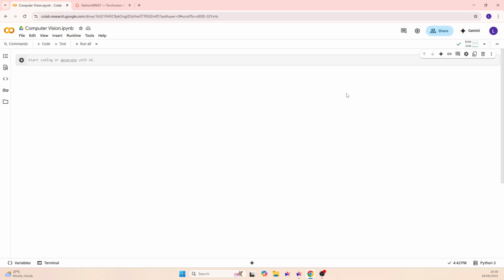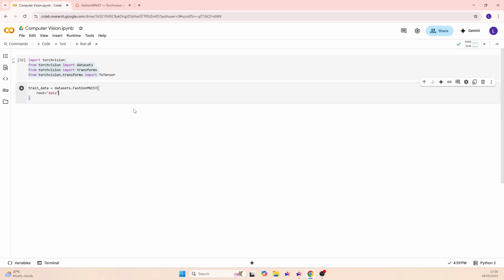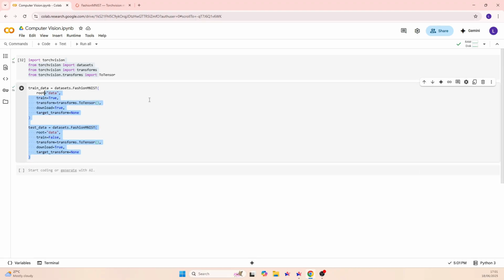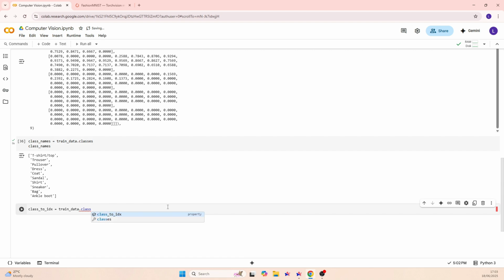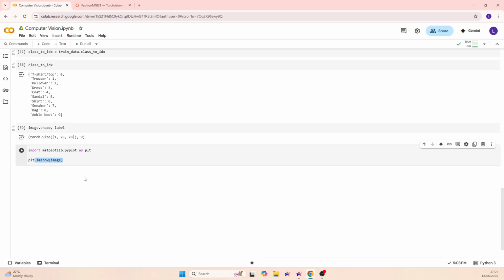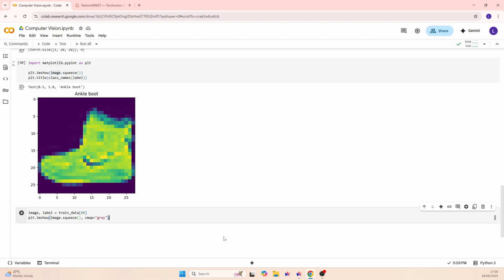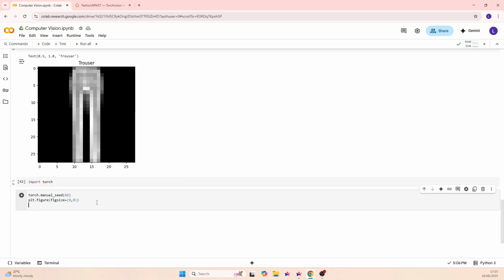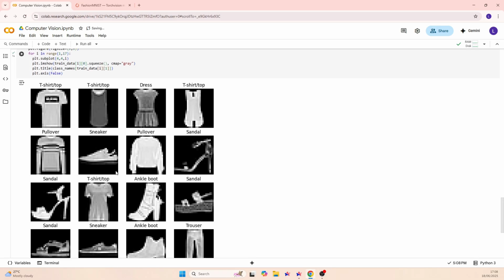Visualizing Image Datasets in PyTorch | Python Deep Learning For Beginners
In this video, we dive into importing and visualizing datasets in PyTorch — a key step before training your image classification models.
We'll walk through how to load image data, explore class distributions, and visualize samples using matplotlib.
Understanding your dataset is the foundation of a successful computer vision model.

⏱️ Timestamps:
0:00 - Dataset Introduction
1:01 - Importing Dataset
3:44 - Dataset Visualization
6:08 - Data Visualization using Matplotlib

🧠 What you'll learn:
How to use torchvision.datasets
Data transformations with transforms
Dataset exploration tips
Visualization using matplotlib